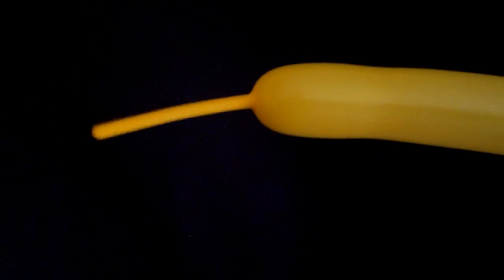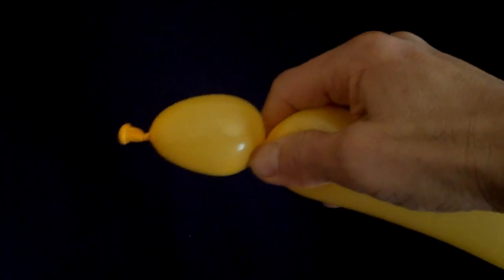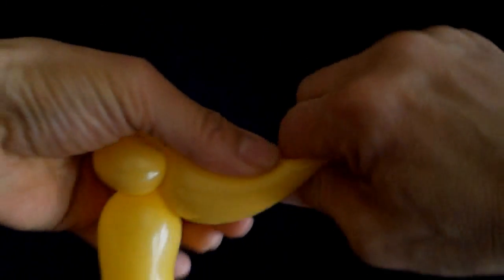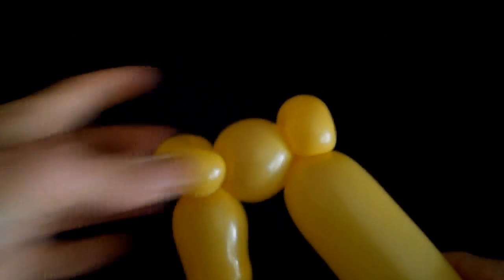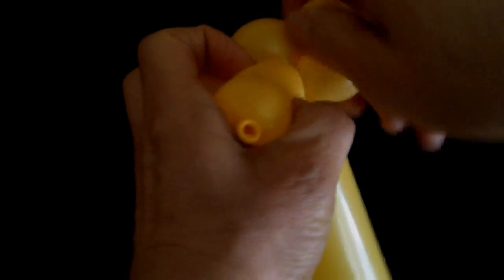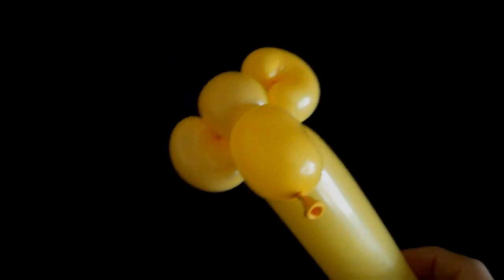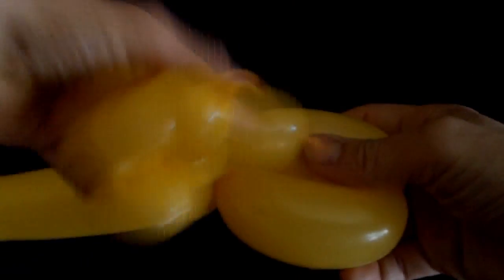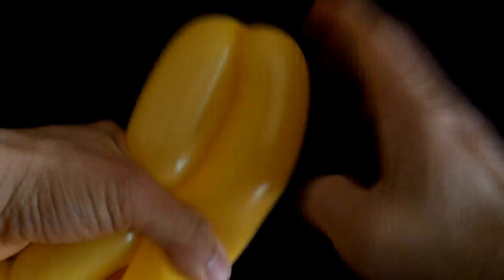How to Make a Monkey Balloon Animal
Here's how to make a cute monkey balloon animal. All you need is a single 360 balloon. Before tackling this one, you should already know how to make a dog balloon animal. For this, you can visit this video
After you make your monkey balloon animal, you can place it on another balloon, and even turn the second balloon into a tree.